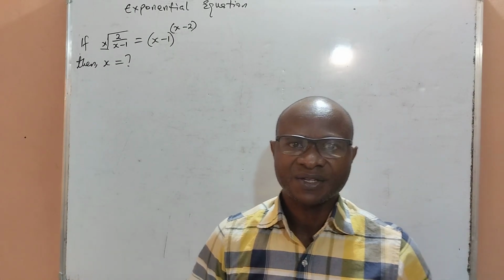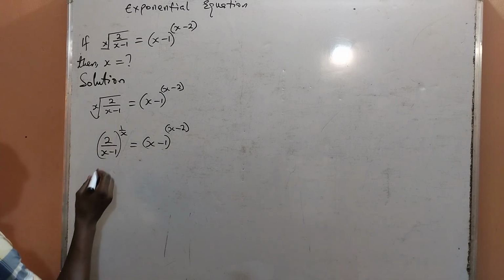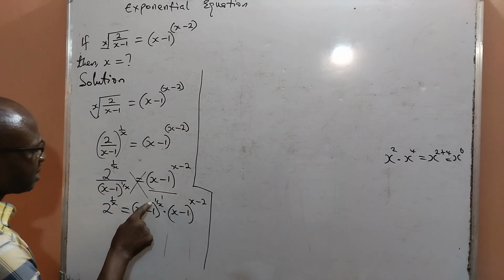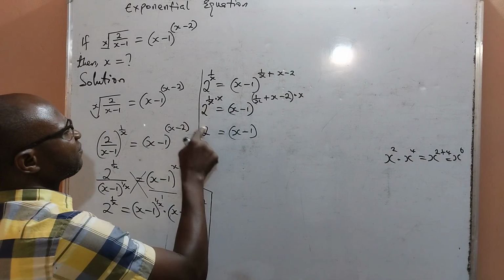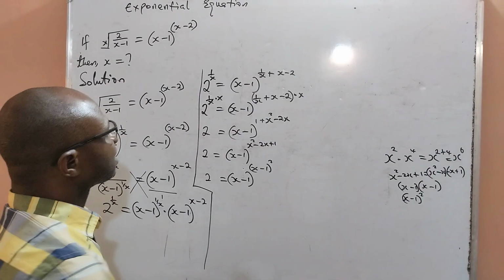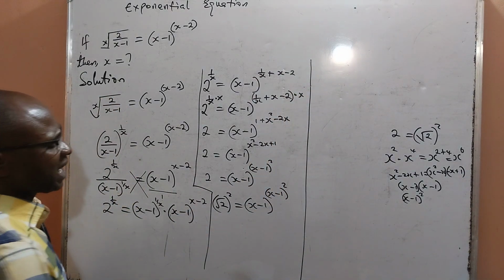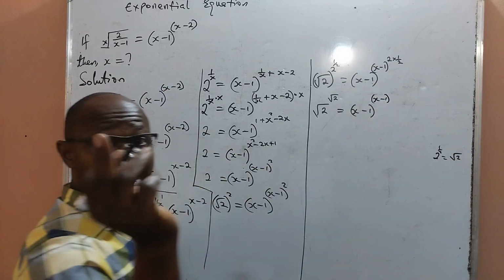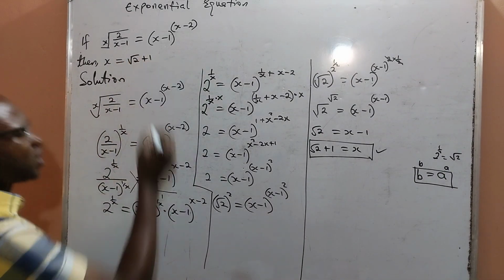Exponential Equation || Learn Simple Tricks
Detailed explanation and step by step approach of solving for X in the question